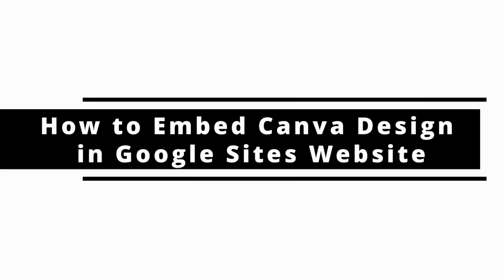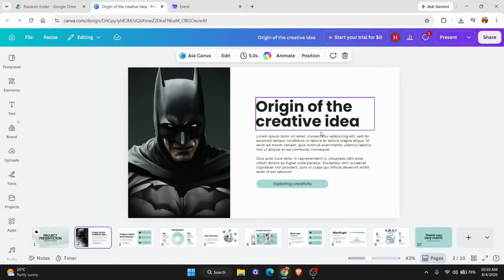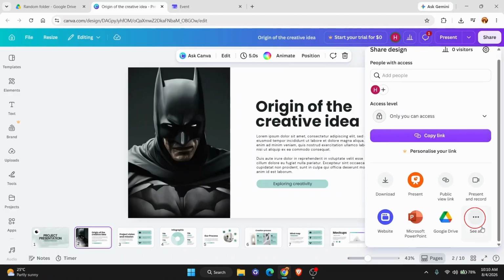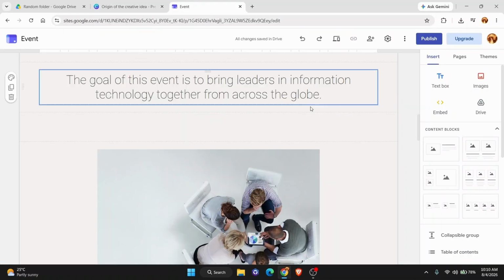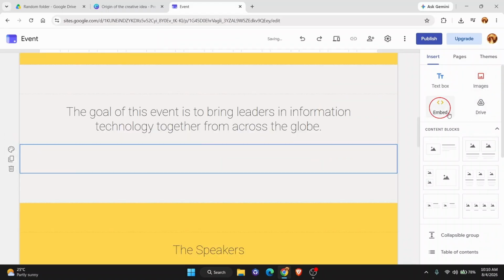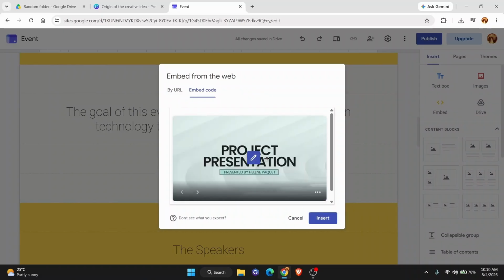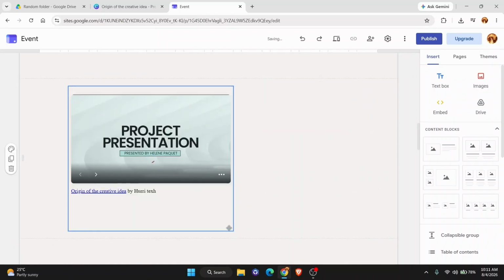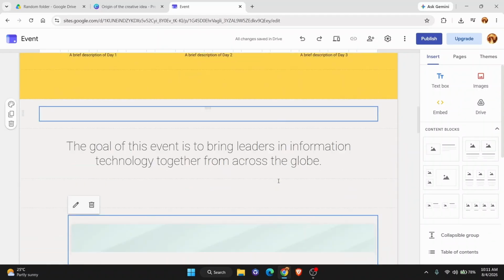How to Embed Canva Design in Google Sites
Learn how to Embed Canva Design in Google Sites in this step-by-step tutorial. This video shows you how to easily embed a Canva design in Google Sites using Canva's embed code.

In this video, you'll learn how to embed Canva design Google Sites, add Canva to Google Sites, and use Canva embed code Google Sites. You'll also discover how to insert Canva design on website, follow a Google Sites Canva tutorial, and embed Canva presentation Google Sites.

Timestamps:
0:00 Introduction
0:20 Embedding Canva Design in Google Sites